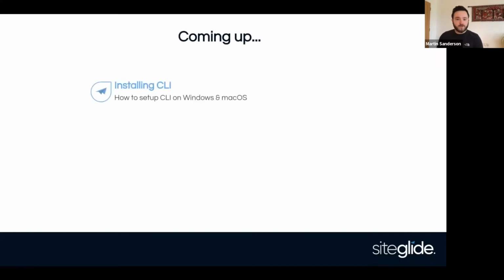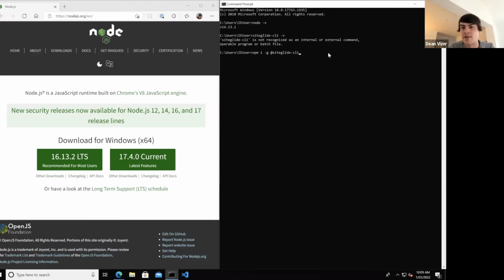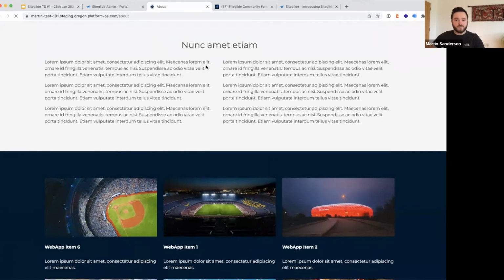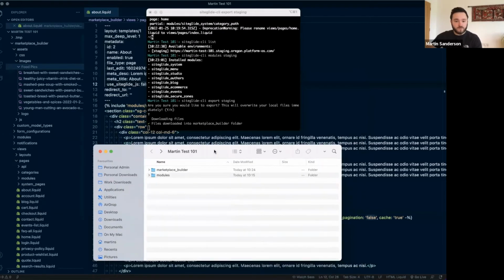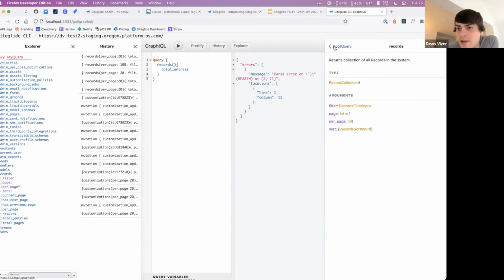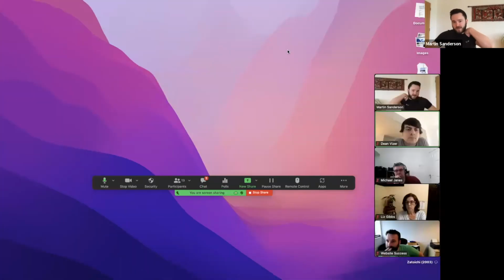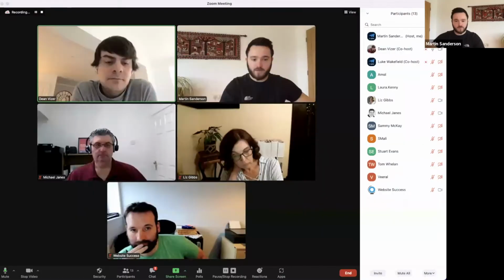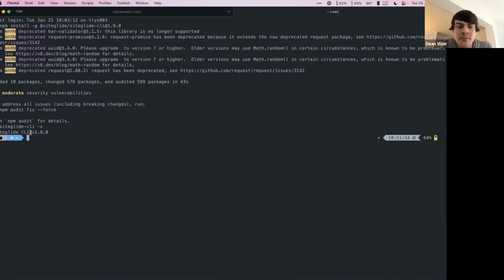Training Session #1 - Using CLI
Agenda/Discussed:
- Installing CLI
- Connecting To A Site
- Key CLI Commands
- Best Practices when using CLI